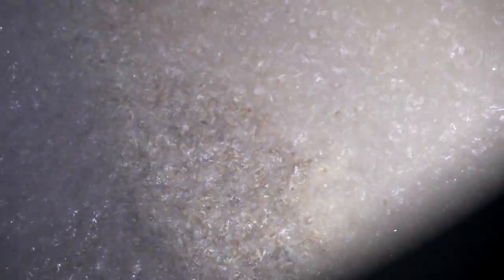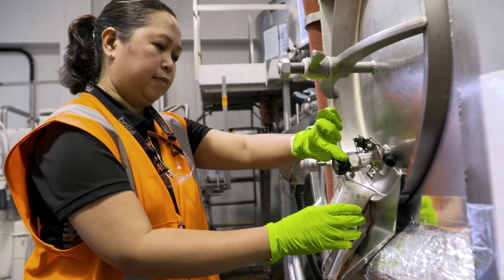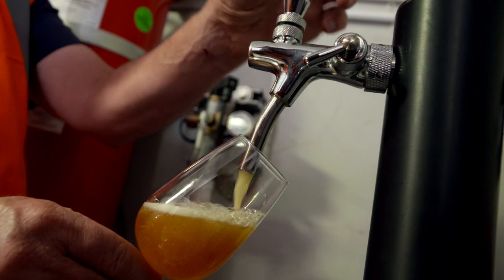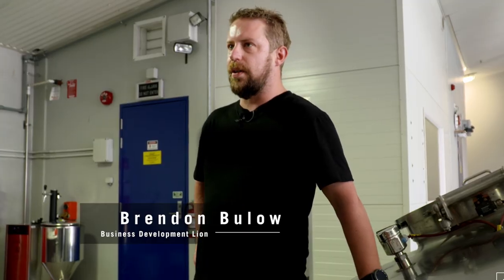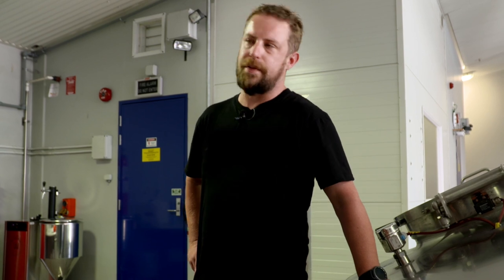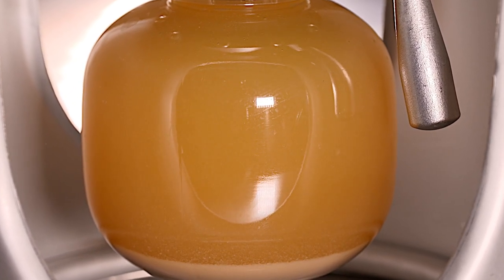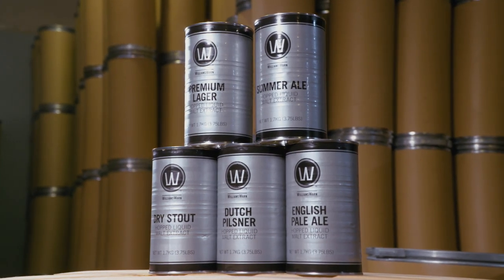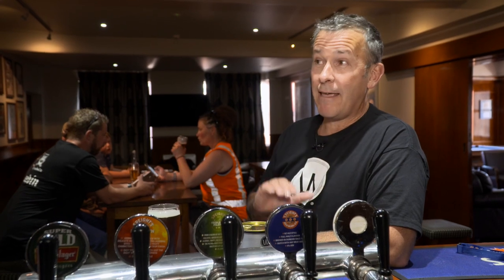Two Cowboys: New Zealand Beer in a Can Made Perfectly Every Time with WilliamsWarn in Dunedin, NZ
This time we are featuring:

WilliamsWarn at Speights in Dunedin

The beer business is complicated. Brewing is even more tricky. You can be a lover of beer and hate everything that comes with the industry. It is tricky not only due to the way it is done but because of the players, grandstanding, dress-ups, technologies, regulations, taxations, ingredients, branding, tariffs and more.

Amongst all this complexity of what should be a relatively simple matter - like baking bread - we are sincerely thankful for someone that can obscure it all, and deliver to us a simple, failure proof way, we too can take charge of our beer.

What we've learned now, thanks to our visit to Speights, is that not only does WilliamsWarn liberate us and our beer by making it simple and easy to make our own beer, it also sends us goodness from home, extracted in a can of malt. What an ingenious way to do it!

Get early access to our premium content here by becoming a patron